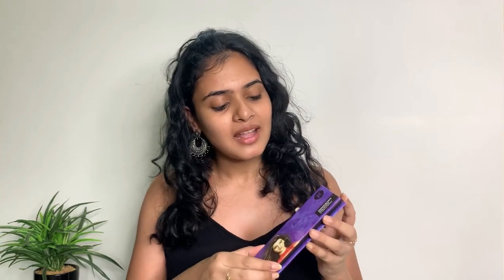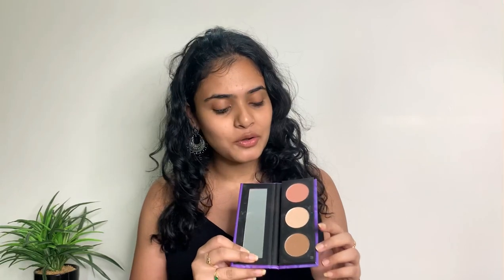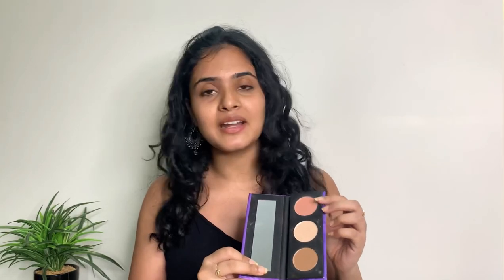Makeup Favourites Ft. @SUGARCosmetics || Easy Makeup Look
Hey Guys!

Here I am with another video sharing my makeup favorites from SUGAR Cosmetics. I hope you guys will like the video.

Also, I post content about fashion, beauty, lifestyle on Instagram. Follow me there for frequent updates!!

Music used in this video belong to its owner and I or this channel does not claim any right over them.